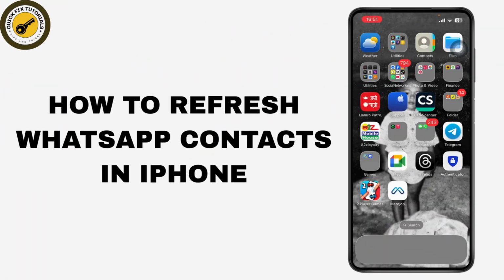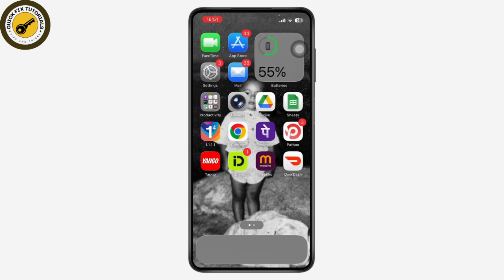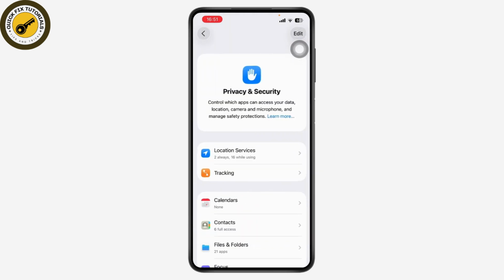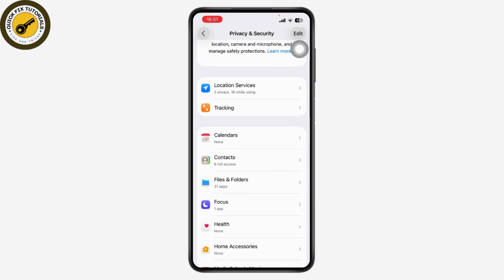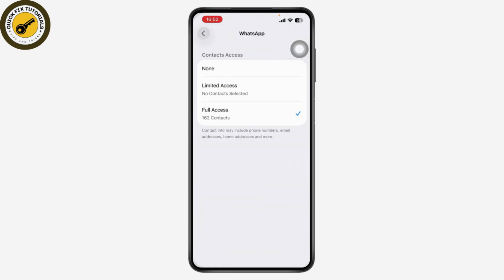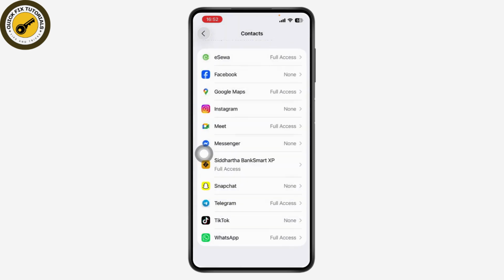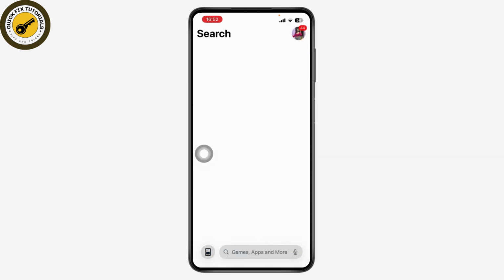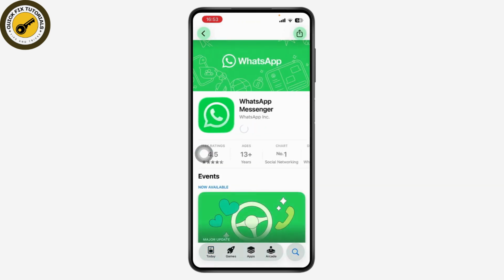How To Refresh WhatsApp Contacts In iPhone (Full Guide)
How To Refresh WhatsApp Contacts In iPhone

WhatsApp contacts not showing up on your iPhone? This quick tutorial shows you exactly how to refresh WhatsApp contacts on iPhone in just a few easy steps! Simply go to Settings → Privacy & Security → Contacts → WhatsApp, toggle access off, wait a few seconds, then re-enable full access. Also make sure your WhatsApp is fully updated from the App Store for the best results. Fix your missing contacts issue in under two minutes — no technical skills needed!

refresh whatsapp contacts, how to refresh contacts on whatsapp, how to refresh contact in whatsapp, how to refresh whatsapp contacts on iphone, how to refresh contacts on whatsapp iphone